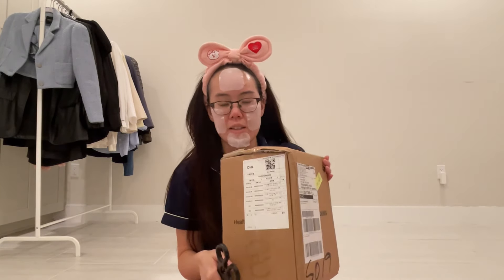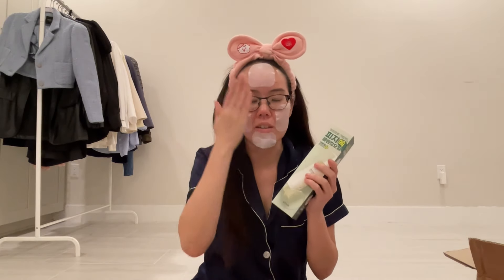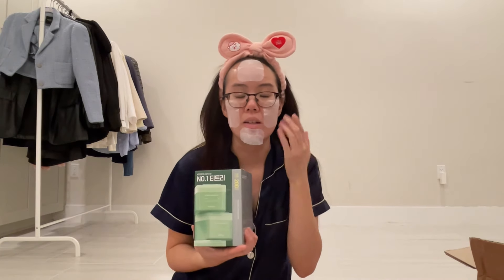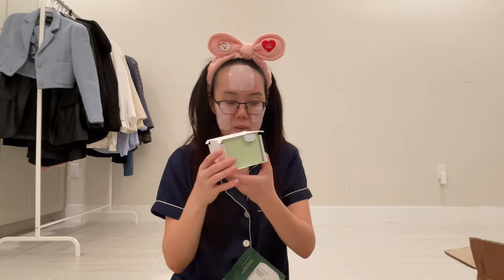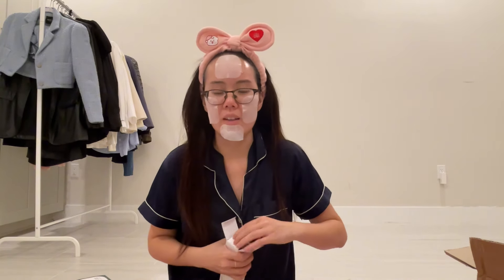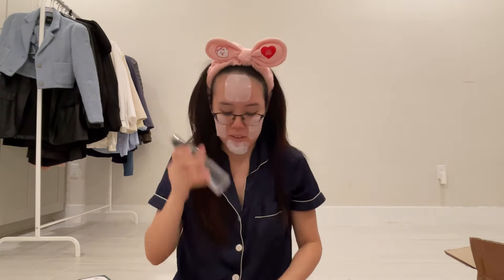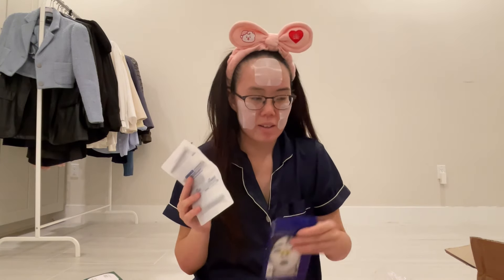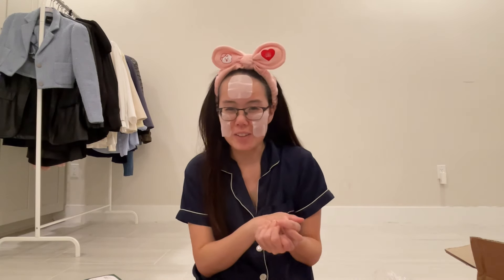Olive Young Skin Care Favorites Repurchased unboxing haul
Hi guys
So this is my second order with olive young as they are my go to for Korean beauty skin care stuff